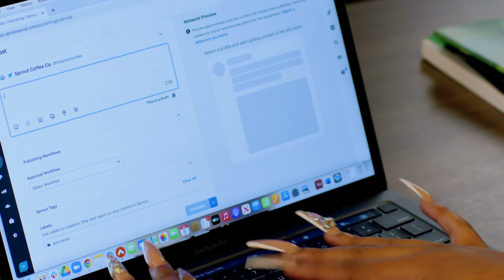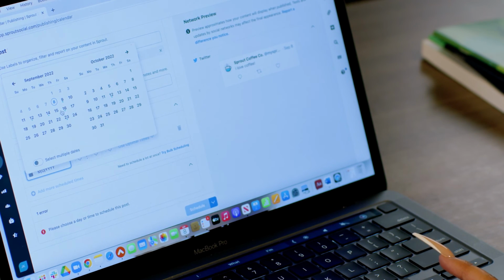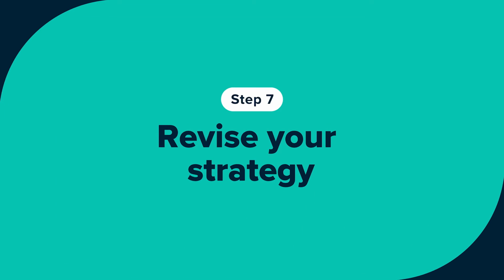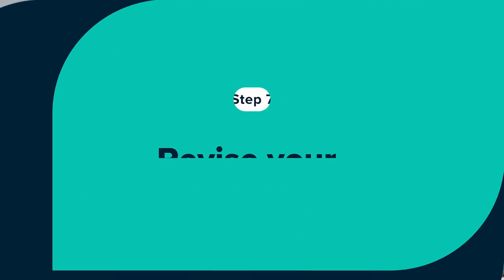Social Media Marketing Strategy Tutorial in 7 Steps (and Guide)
Having a social media marketing strategy is crucial—especially if you want to stand out from your competition.

In this video, we discuss why social media is important for your business and provide a seven-step tutorial on how to create a social media marketing strategy.

✦ Social media marketing: What it is and how to build your strategy (article)
✦ The ultimate list of social media KPIs to leverage business growth

0:00 Intro to social media marketing strategy
0:30 Why is social media important for your business?
1:00 Step 1: Set social media goals
1:45 Step 2: Research your target audience
2:47 Step 3: Define your KPIs
3:46 Step 4: Evaluate your competition
4:20 Step 5: Create engaging content
5:08 Step 6: Execute your game plan
6:00 Step 7: Revise your strategy
6:58 Outro

About Sprout:
Sprout Social offers robust social media management solutions for brands and agencies around the world. Start a free, 30-day trial to supercharge your social media today